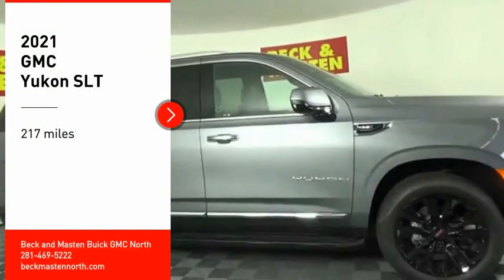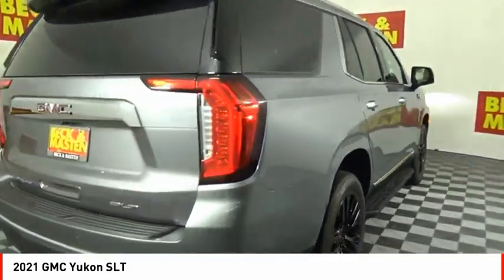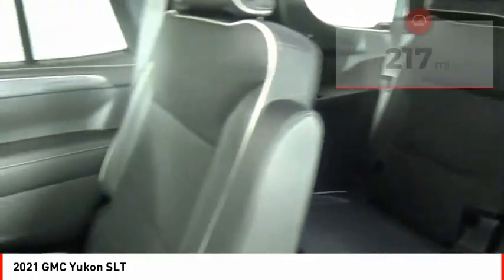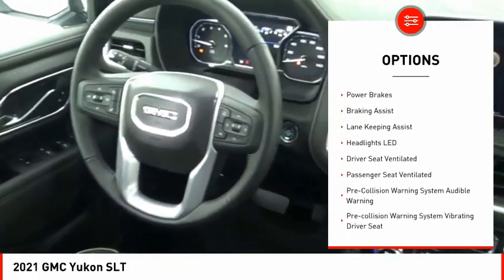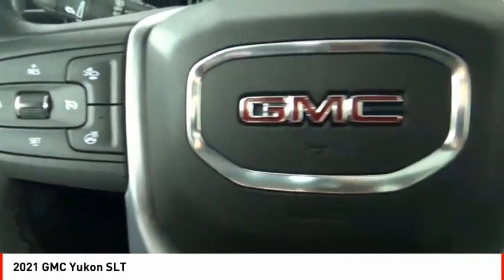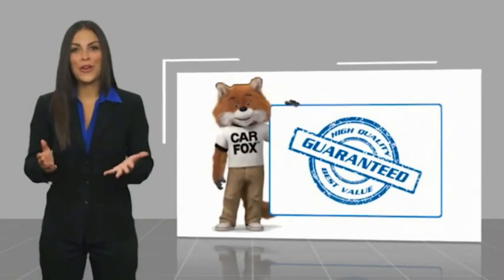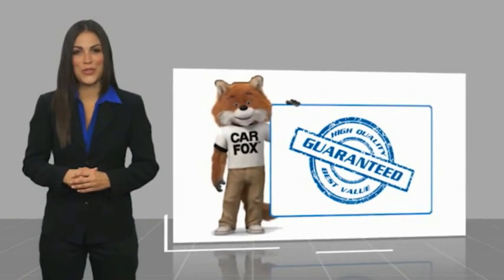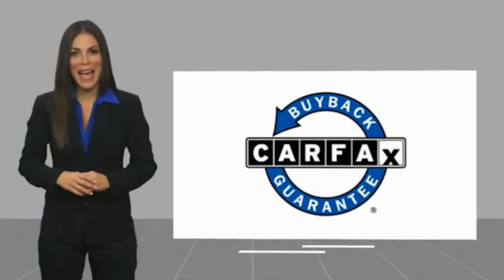2021 GMC Yukon Houston TX 9831P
2021 GMC Yukon SLT

You'll love the look and feel of this 2021 GMC Yukon SLT, which features a backup sensor, rear air conditioning, ventilated seats, push button start, blind spot sensors, parking assistance, braking assist, dual climate control, hill start assist, and stability control.  It has a 8 Cylinder engine.  This one's a deal at $81,652.  With an unbeatable 4-star crash test rating, this SUV 4X4 puts safety first.  The exterior is a sharp gray.  Even the passengers in the back seat will ride in comfort thanks to the rear air control.  Park with ease using the parking sensors.  Call today and take this one out for a spin!